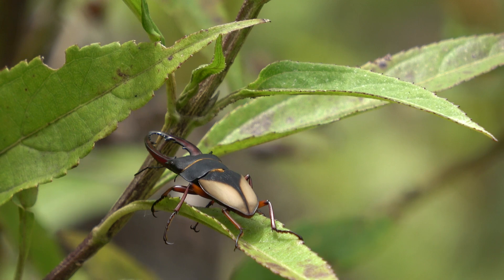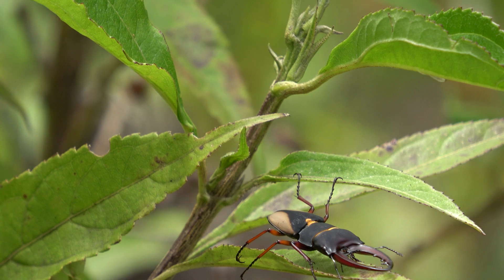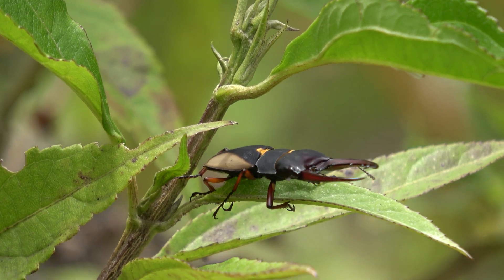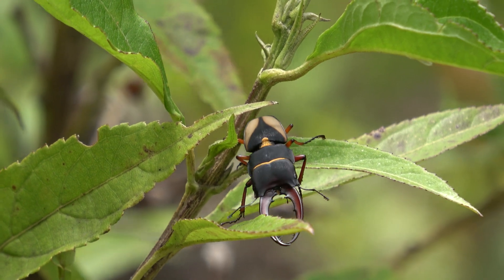NEVER Filmed BEFORE: Ultra RARE Stag Beetle! - Leptinopterus v-nigrum (Lucanidae) Discovered!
Stag Beetle - NEVER Filmed BEFORE: Ultra RARE Stag Beetle! - Leptinopterus v-nigrum (Lucanidae) Discovered!  - Stag Beetles from the rainforest
A very rare species filmed and documented by Bart Coppens - a rare tropical stag beetle